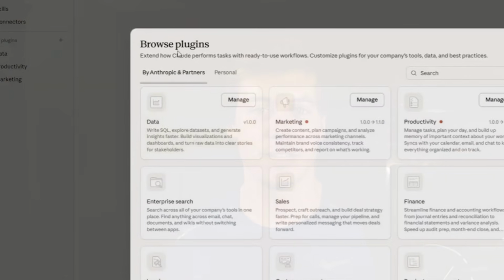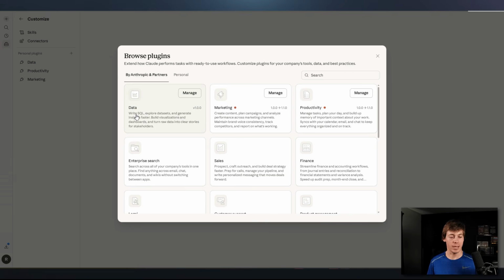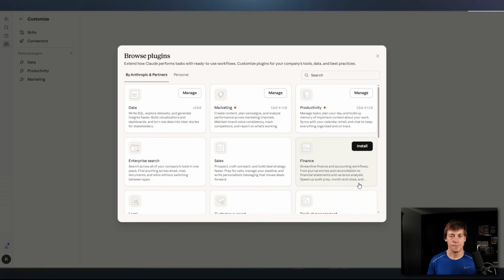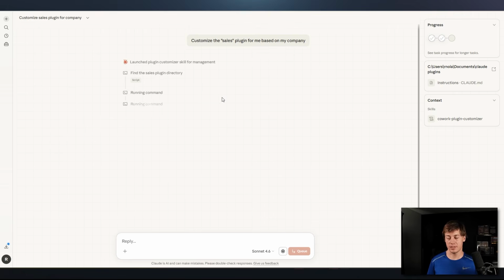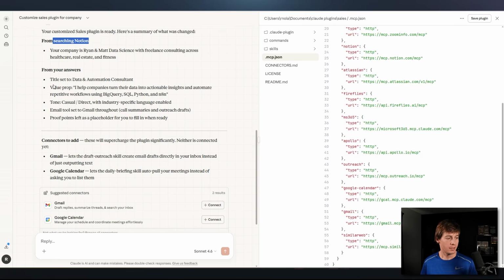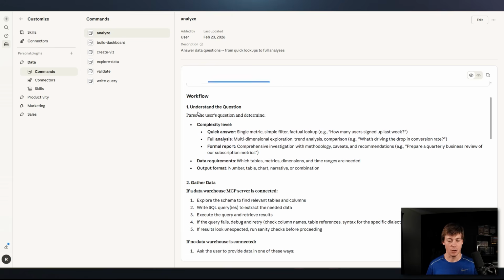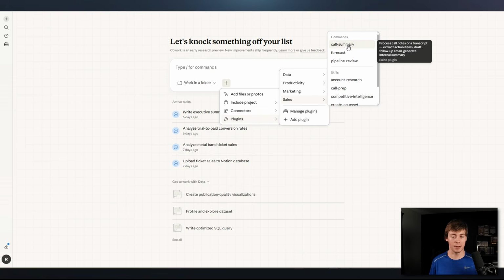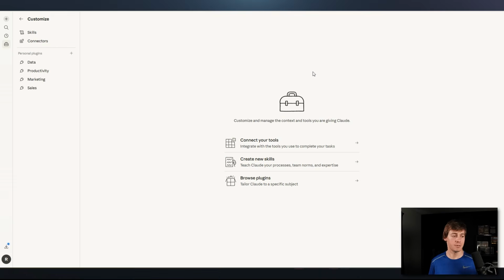How to Use Claude Cowork Plugins (Step-by-Step Tutorial)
Most people use Claude like a basic chatbot — but that's the least powerful way to use it. In this video, I break down how Claude Cowork plugins work and how to set them up from scratch. You'll learn how to browse the plugin marketplace, install and customize plugins for your specific role, connect third-party tools like Gmail, Notion, and BigQuery, and understand the three core components of every plugin: commands, connectors, and skills. Whether you're in data, sales, marketing, HR, or legal — there's a plugin built for you.

🎓 Want the full Cowork course? Check out the 3-hour deep dive on the channel covering installation through 15+ automations.

TIMESTAMPS
00:00 - Why plugins beat prompting
00:32 - Where to find plugins in Claude Cowork
01:27 - Browsing the plugin marketplace
04:36 - Installing a plugin (Sales plugin demo)
05:50 - Customizing a plugin with your company info
07:42 - The 3 components of every plugin
09:43 - Using plugin slash commands
10:57 - Plugin connectors (Gmail, Notion, BigQuery & more)
11:17 - Plugin skills overview
12:17 - How to update plugins
13:03 - Use cases by role & wrap up